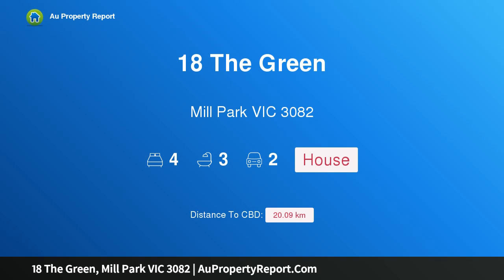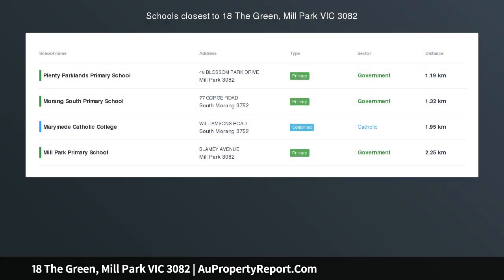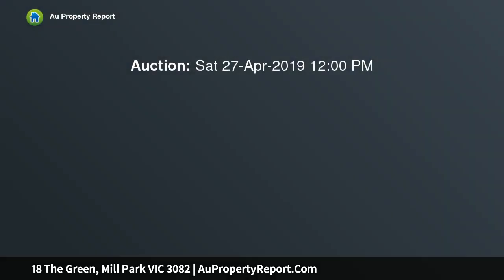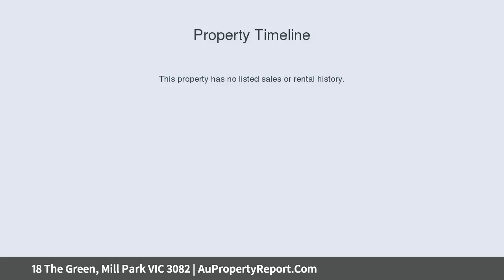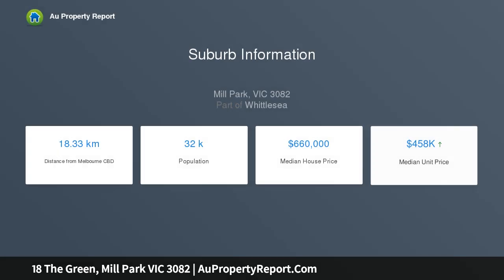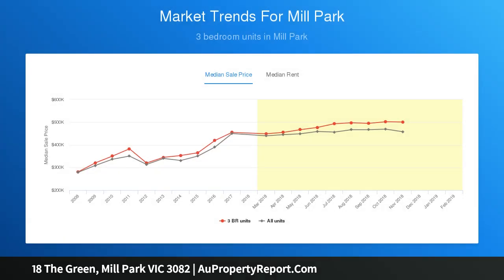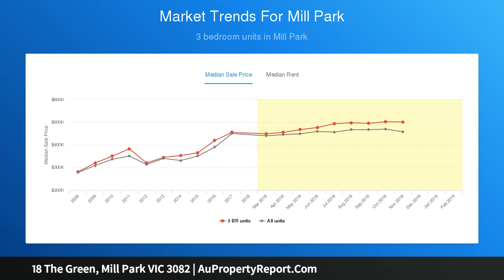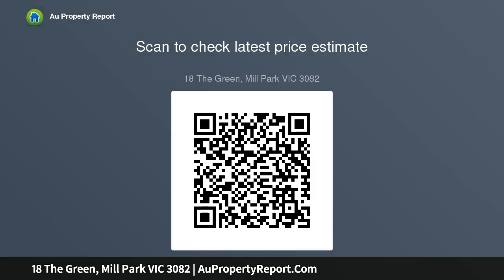18 The Green, Mill Park VIC 3082 | AuPropertyReport.Com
18 The Green, Mill Park VIC 3082
Property Type: house
Bedrooms: 4
Bathrooms: 4
Car Space: 2
Rivergum Location